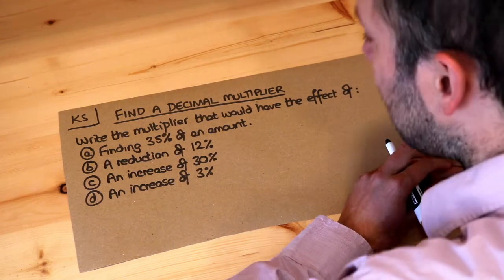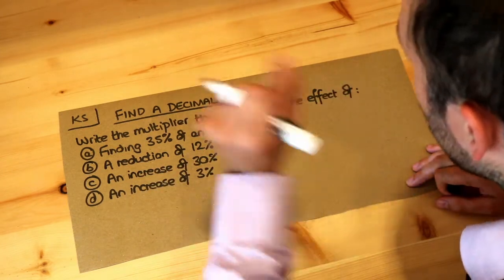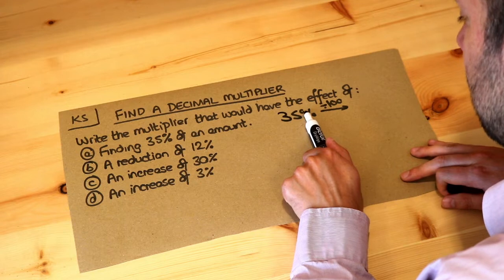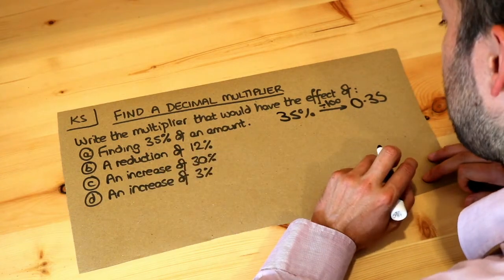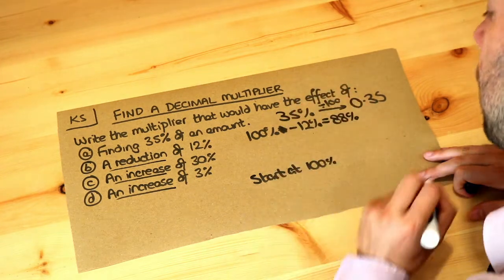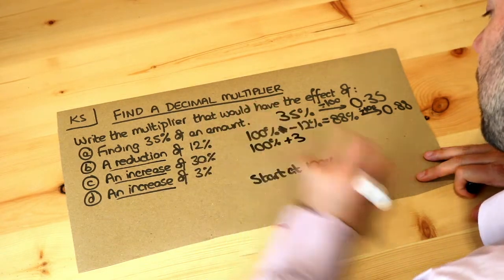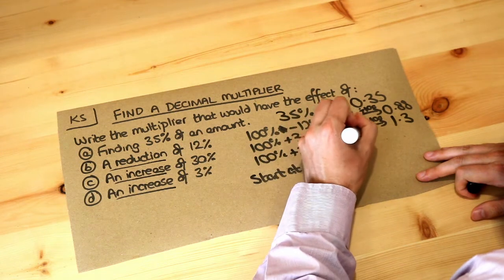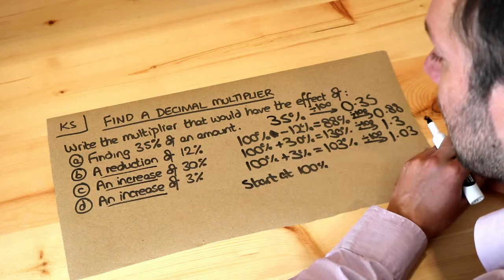Key Skill - Find a decimal multiplier.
"Find a decimal multiplier."